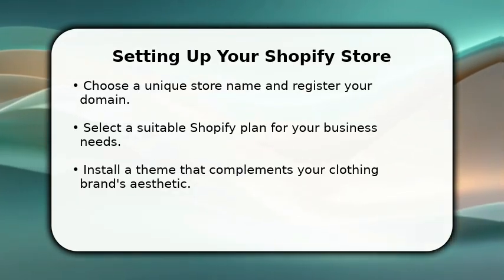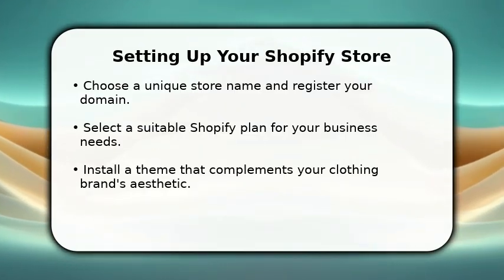How to Use Shopify for a Clothing Line (Updated 2025)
▸ (x) Learn how to set up and manage your clothing line on Shopify, including product creation, inventory management, and marketing strategies. This video covers the latest features and best practices for success in the fashion industry.